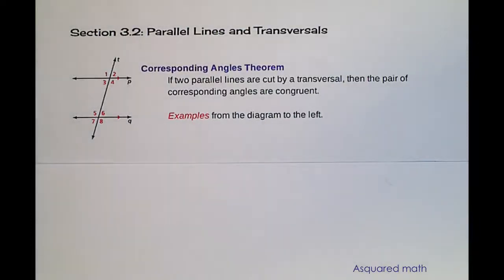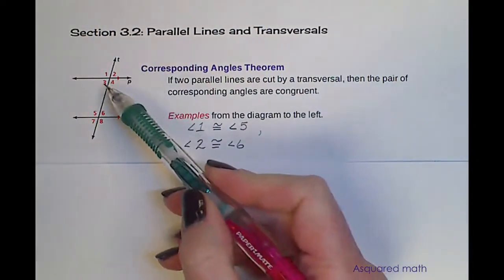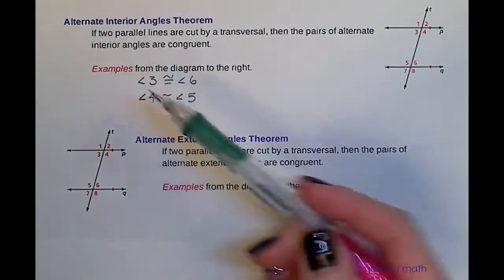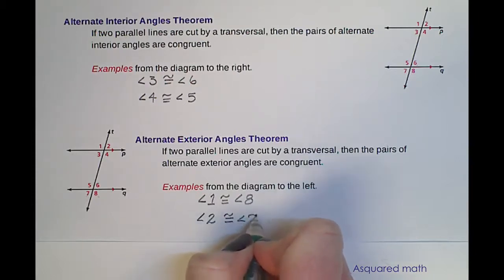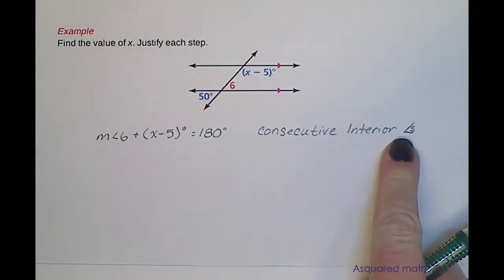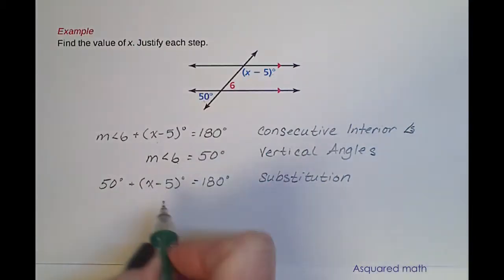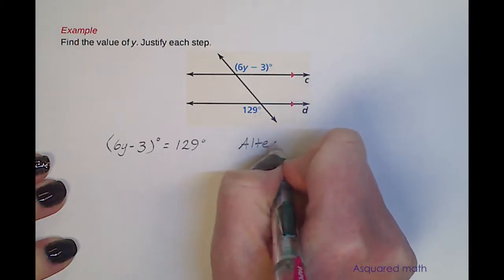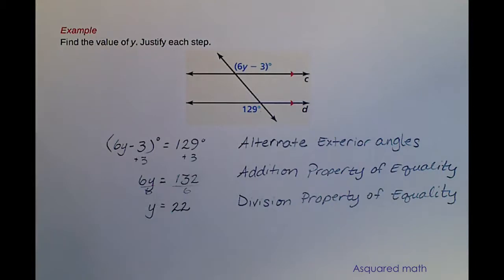Section 3.2: Parallel Lines and Transversals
Big Ideas Geometry Section 3.2: Parallel Lines and Transversals. An introduction to parallel lines intersected by a transversal and how all the angles are related as well as how to solve for an unknown value given an angle measure. The lesson defines corresponding angles, alternate interior angles, alternate exterior angles, and consecutive interior angles. The examples introduce students to proof like thinking.